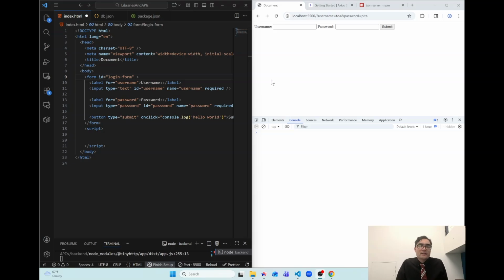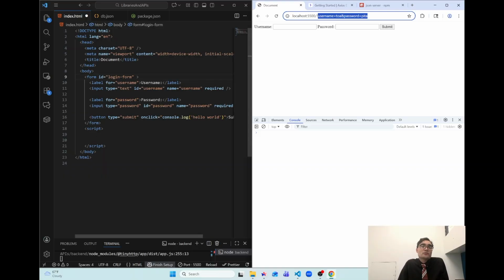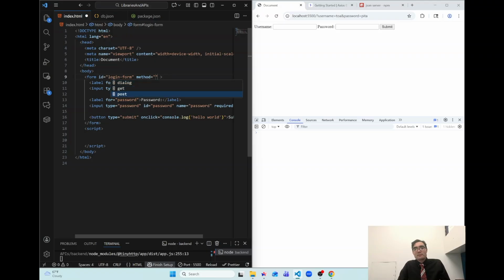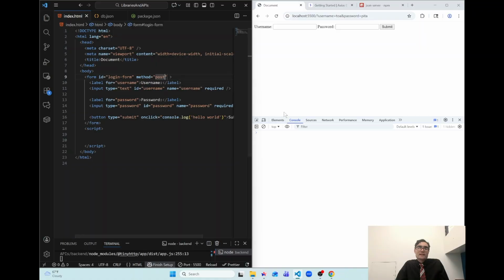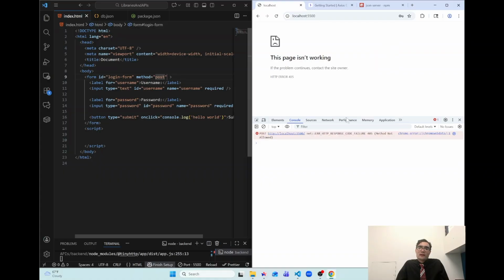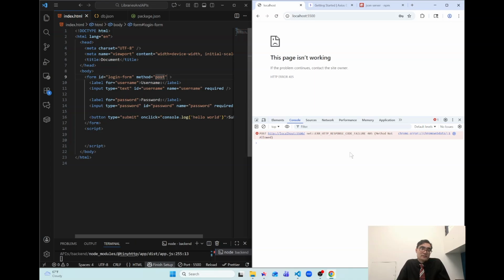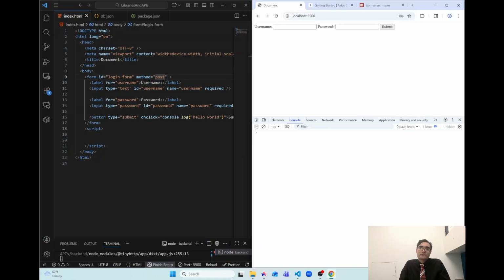Changing the Form to Post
Shows how to change the form method to POST